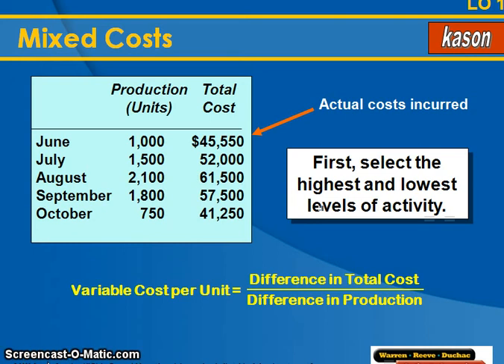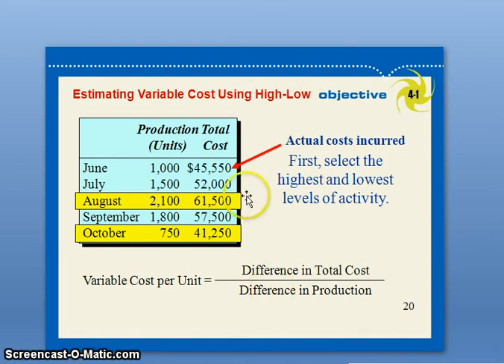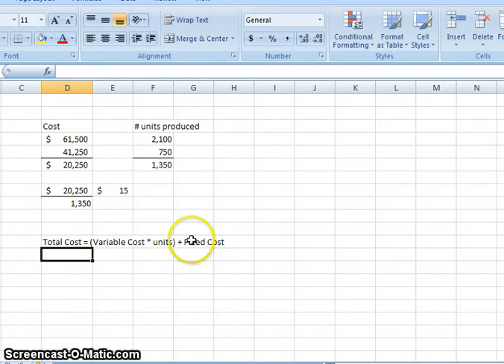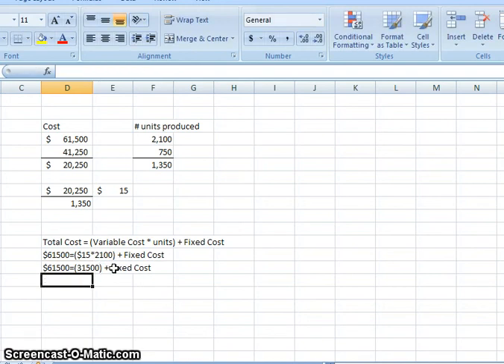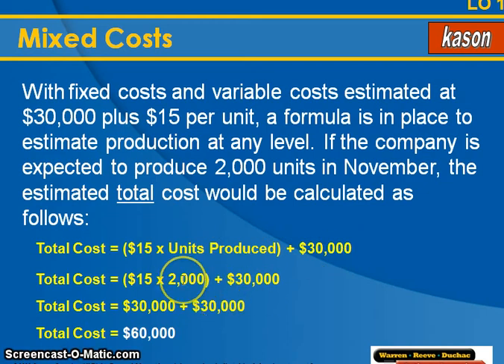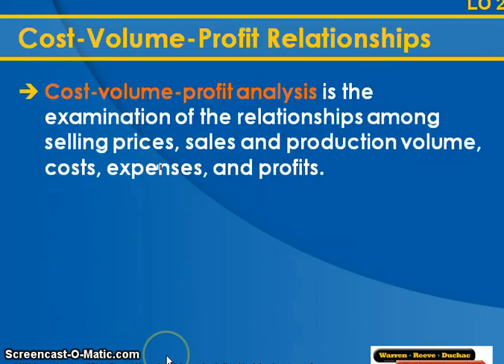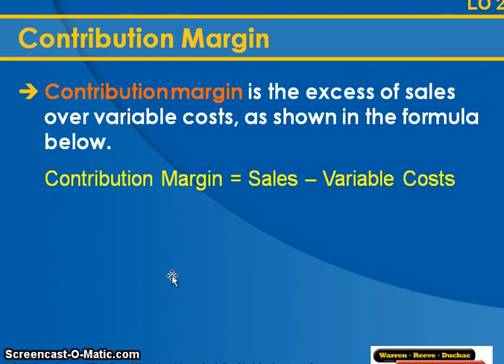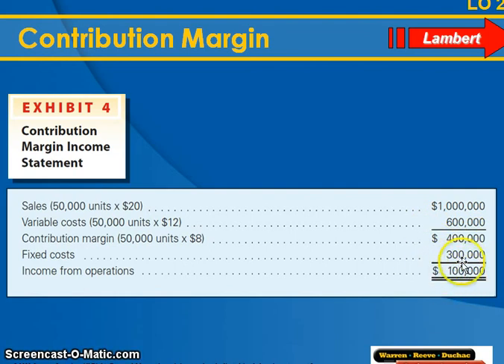Managerial 19 2